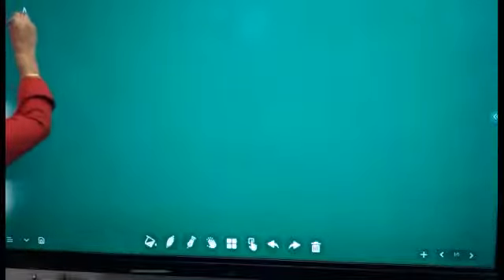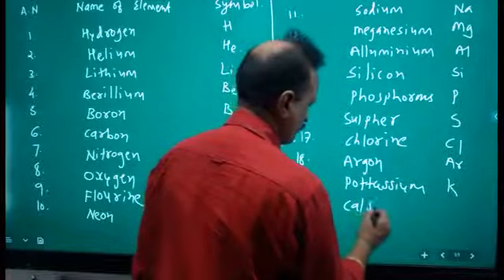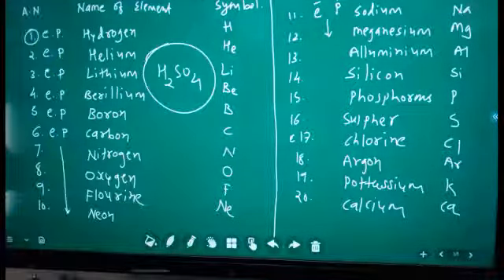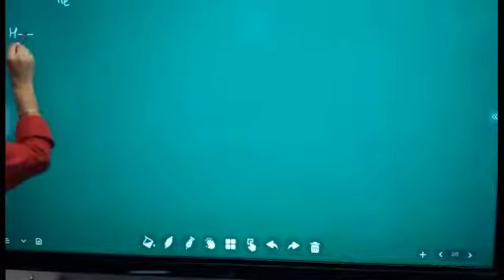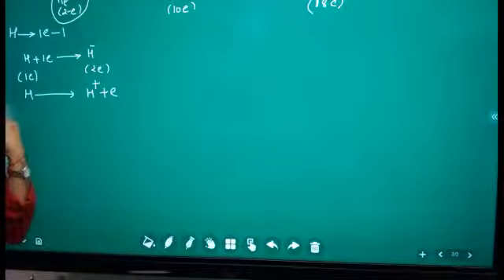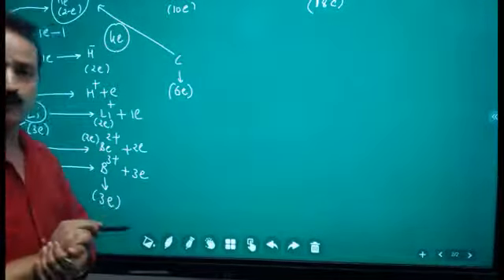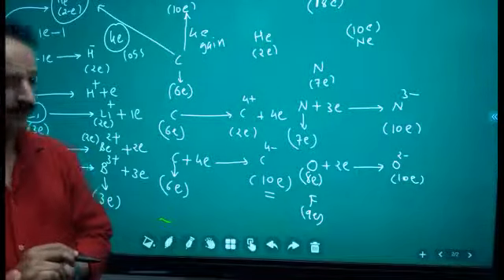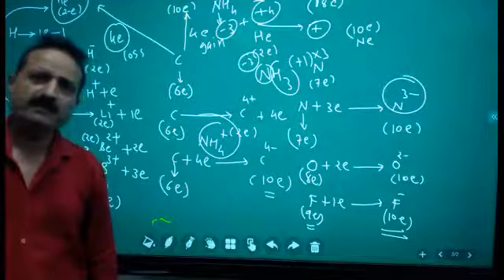Saamved Schools AG Sir basic chemistry eng lec2